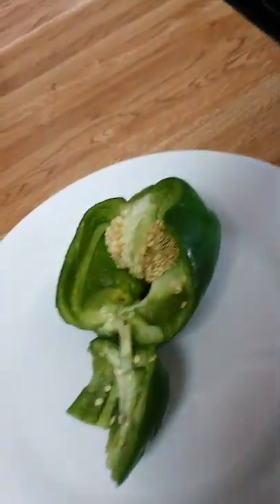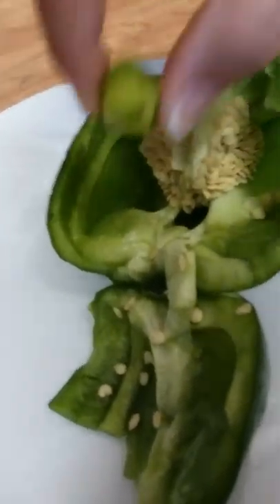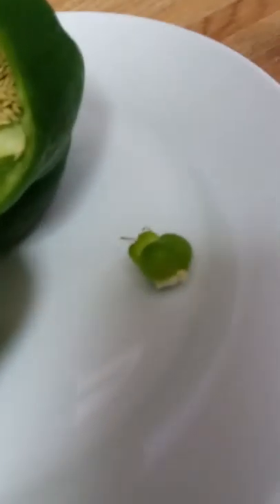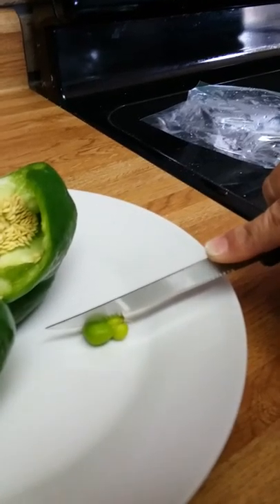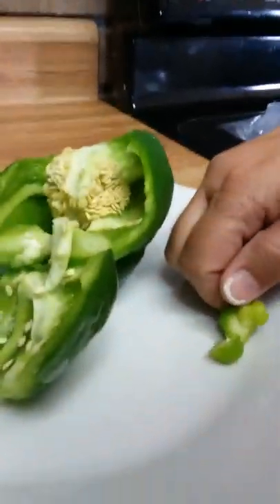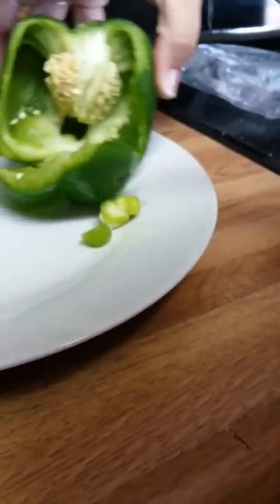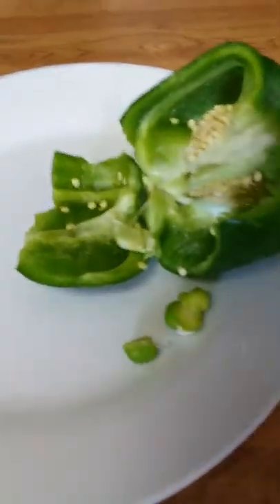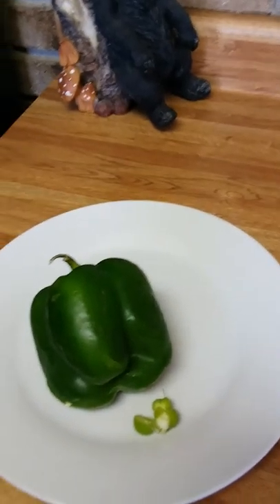Cool food video! Pregnant bell pepper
My bell pepper was pregnant! Fun food video